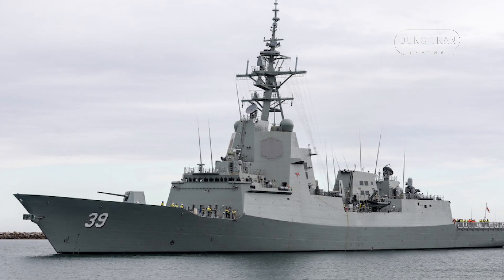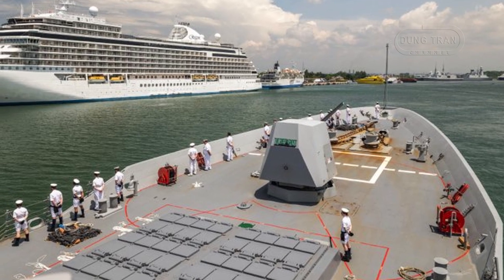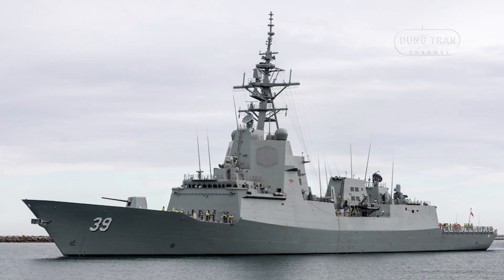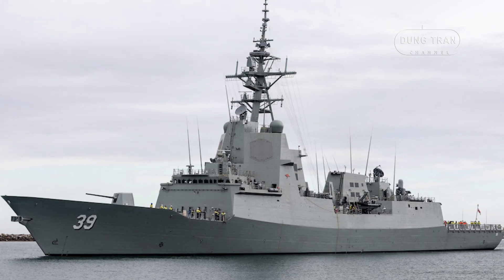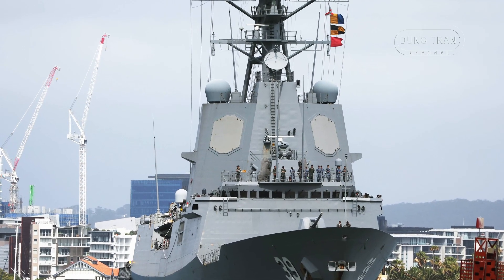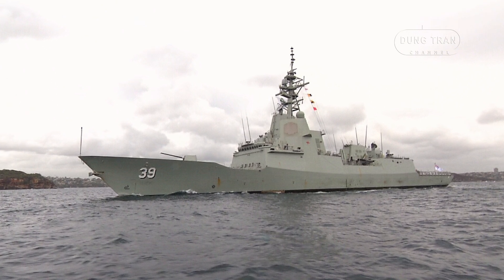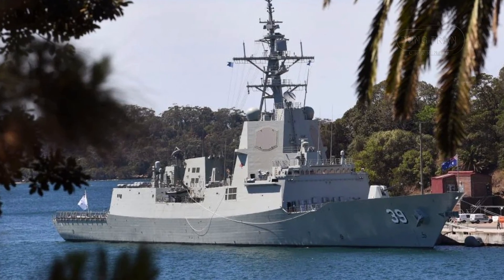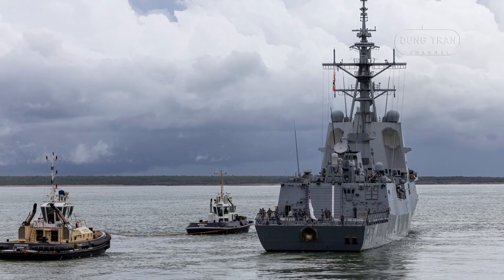Australia’s HMAS Hobart: High-Tech Warship & Its Place in Modern Naval Warfare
The HMAS Hobart (DDG-39) is one of Australia’s most advanced warships, serving as the lead vessel of the Hobart-class air warfare destroyers. Equipped with the powerful Aegis Combat System, state-of-the-art radar technology, and a formidable arsenal of missiles, this destroyer plays a crucial role in defending Australia’s maritime interests.

In this in-depth analysis, we explore the ship’s cutting-edge capabilities, its development challenges, and its strategic significance in the Indo-Pacific region. From air defense to anti-submarine warfare, we break down how the HMAS Hobart compares to regional counterparts like China's Type 052D, Japan’s Maya-class, and South Korea’s Sejong the Great-class destroyers.

Join us as we examine the construction delays, cost overruns, and ultimate success of this naval powerhouse. How does it integrate with allied forces? What makes it a key component of Australia’s defense strategy? Find out in this deep dive into the Royal Australian Navy’s high-tech warship!